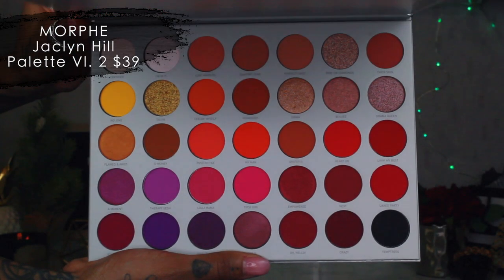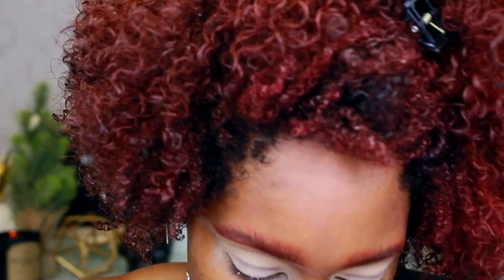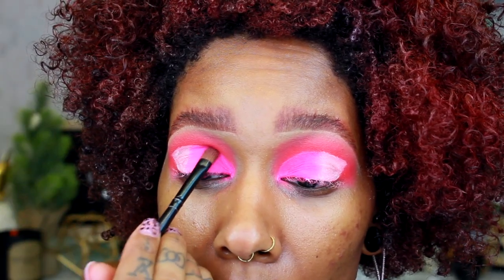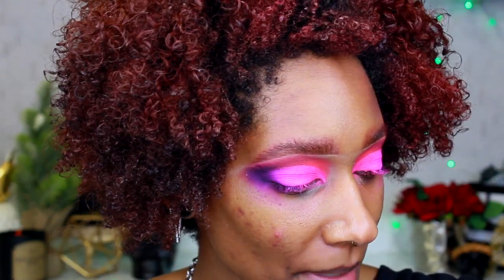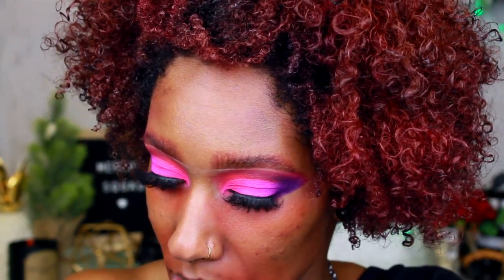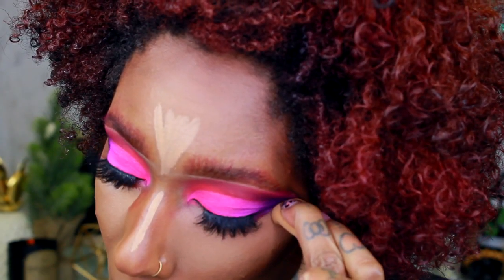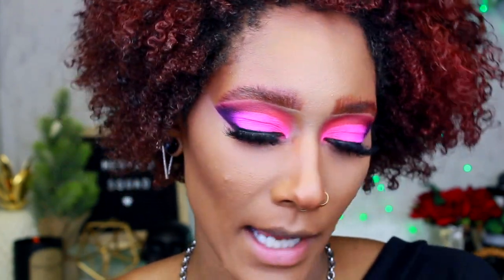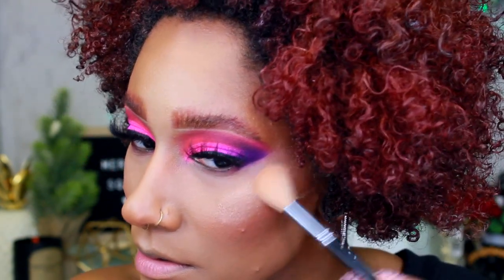Jaclyn Hill x Morphe Palette (Vol.2) | Aryelle Artistry ♡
Hey mermaids! Create a fun a Spring/Summer look using the NEW Jaclyn x Morphe palette! As soon as I saw them post about this palette, I immediately wanted it! I can't wait to create more looks with this palette because you can do so much.